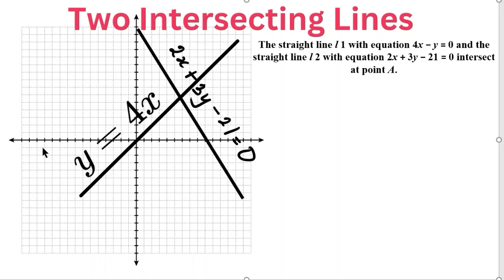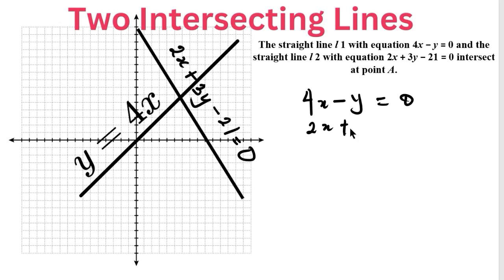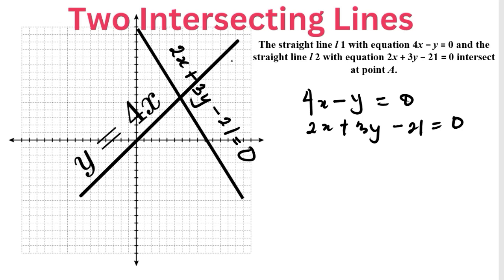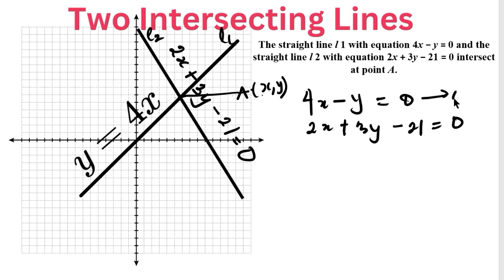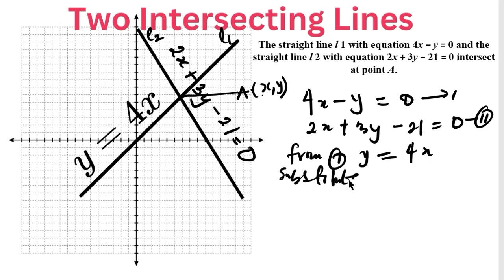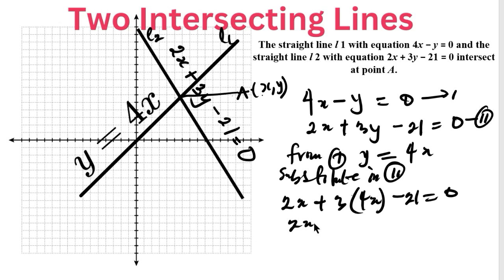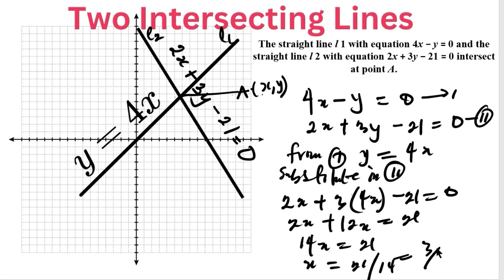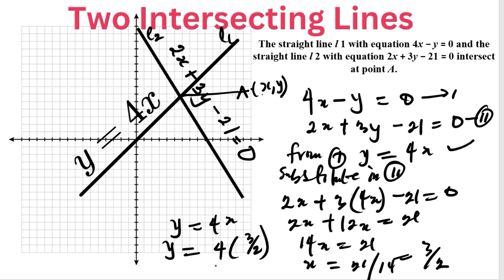Find the Point of Intersection Between Two Lines – Step-by-Step Example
Learn how to find the point of intersection between two lines using a clear, step-by-step worked example! In this video, we'll guide you through the process of solving for the intersection point, making it easy to understand and apply. Whether you're a high school student preparing for exams or a university student tackling coordinate geometry, this tutorial is perfect for you.

🔍 What You'll Learn:

How to set up equations for two lines
Methods to solve simultaneous equations
How to verify the intersection point
📚 This video is ideal for Grade 10 to 12 students, first-year university students, and anyone looking to strengthen their math skills.